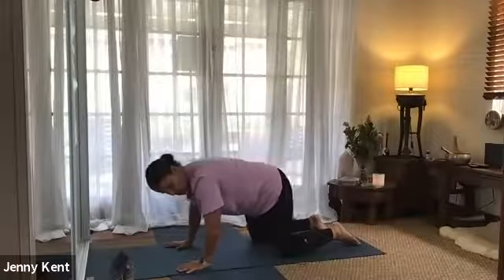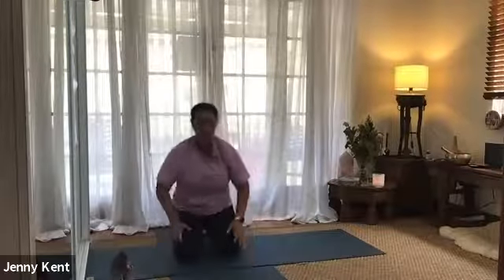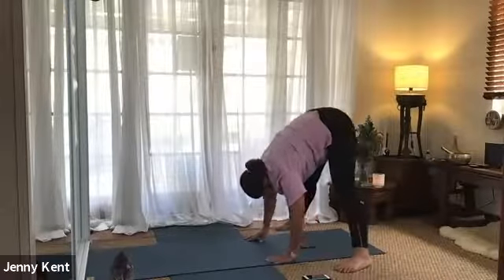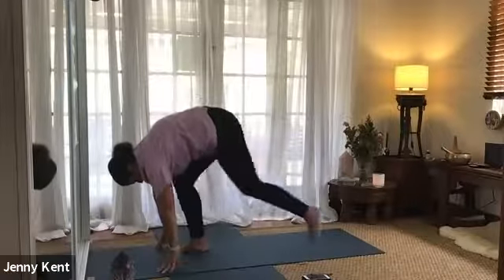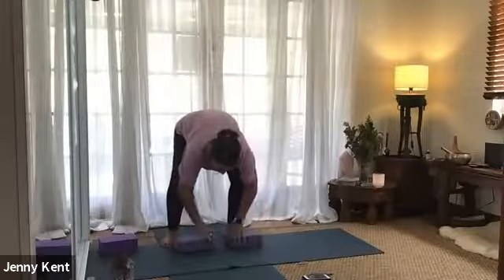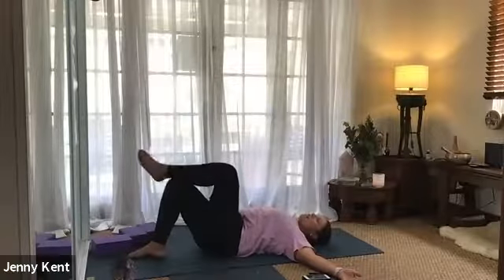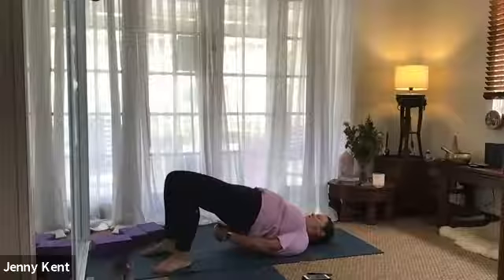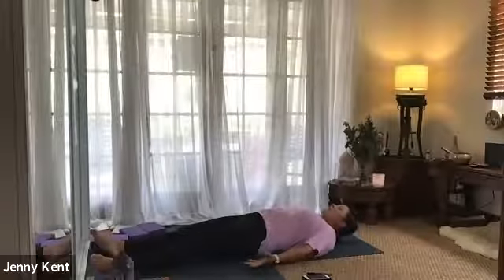Yoga for Crown Chukra Balancing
Yoga for over 50, Cancer survivors Yoga, Crown Chukra Balance